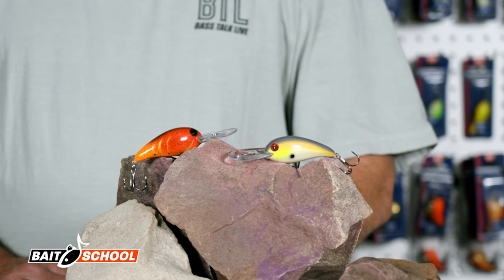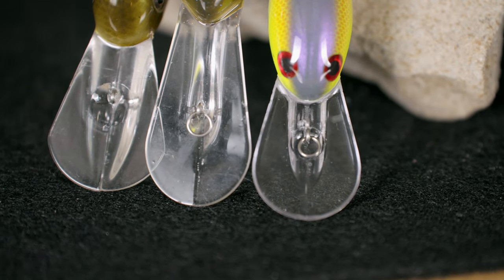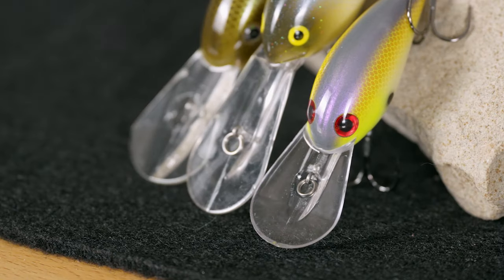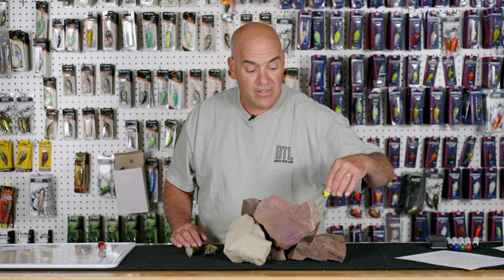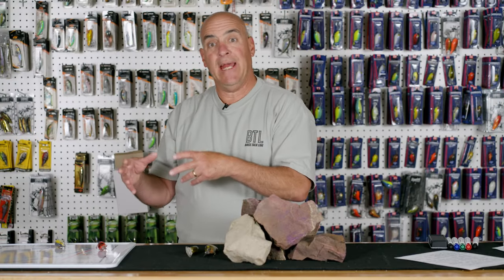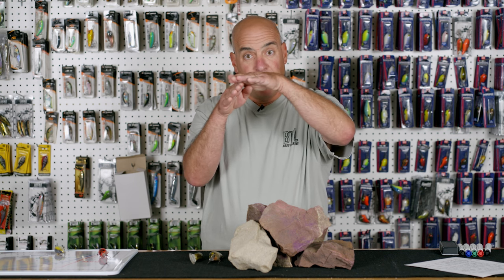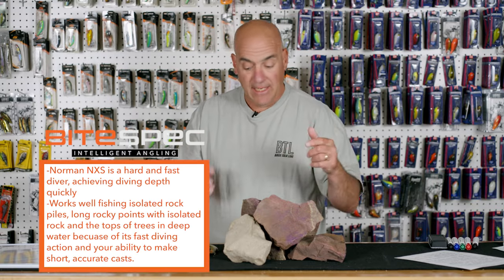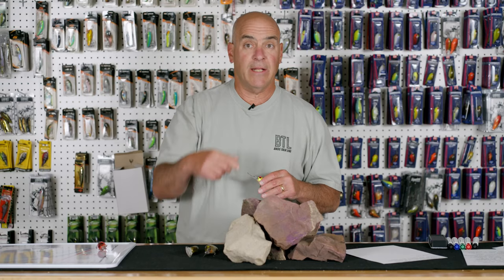Unlocking the Deep Diving Secrets of the Norman NXS! (Limited Run Colors)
Unleash the ultimate deep-diving weapon - the aggressive Norman NXS crankbait! Frank Scalish dives deep into the NXS's anatomy, revealing its secrets for success. Discover the ideal fishing spots for this versatile lure and why the stunning new limited edition colors are a must-have for any serious bass angler. Get yours on Lurenet.com before they're gone!